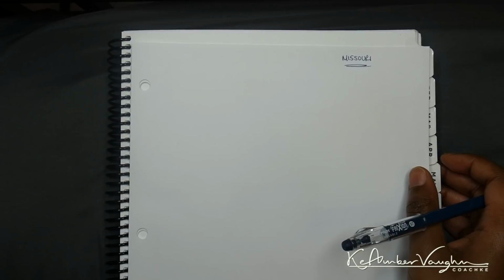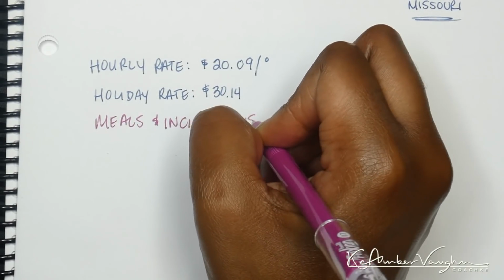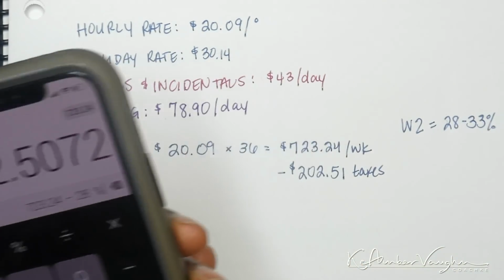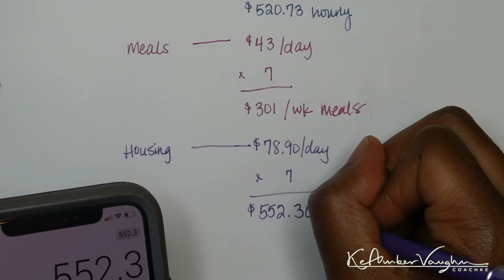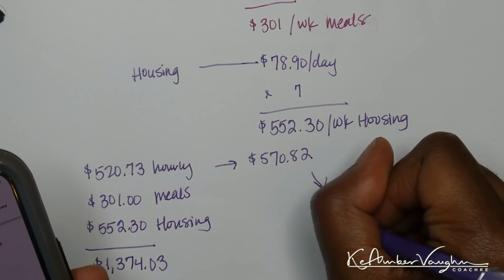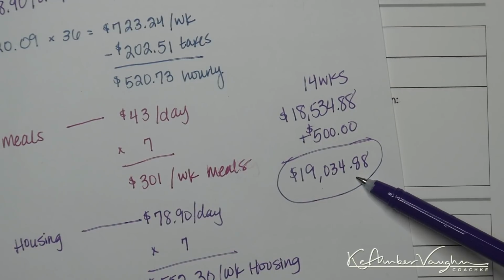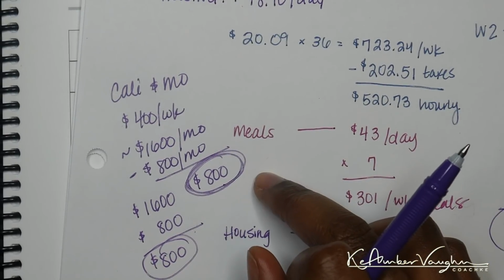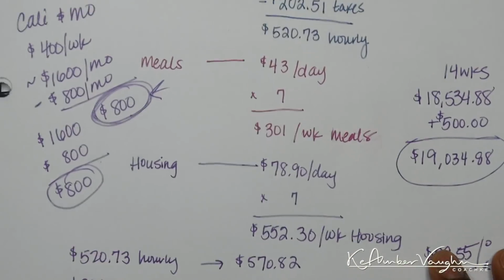Travel Nursing Contract #2 | Detailed Paycheck Breakdown | KeAmber Vaughn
Hey guys! So as promised, I'm finally showing the details of my current travel contract, travel nursing contract #2. I'm currently still in my home state of Missouri in a low cost of living area so keep that in mind :) Enjoy!